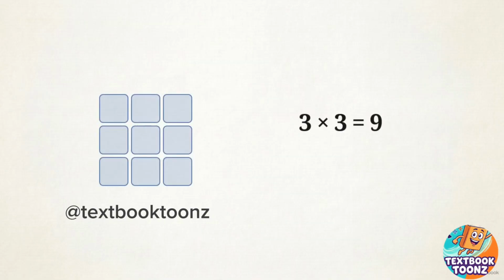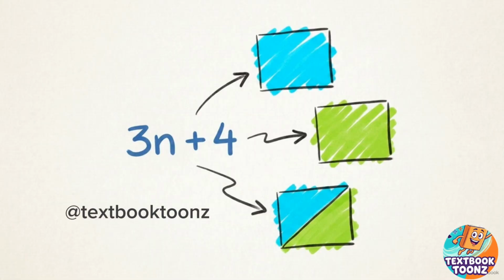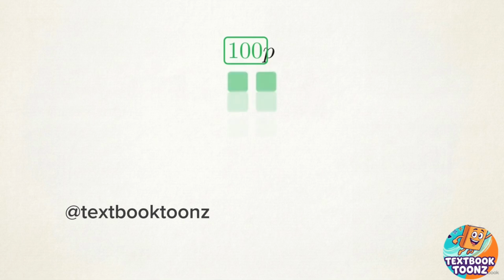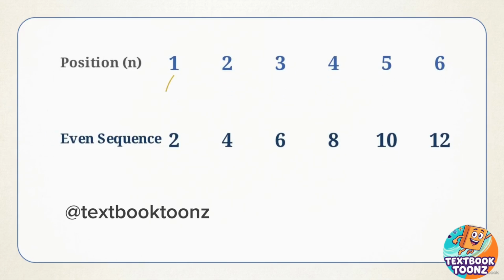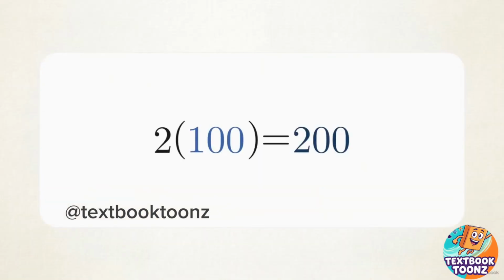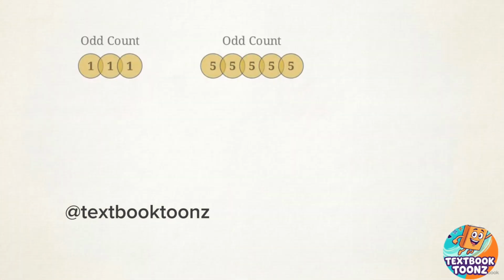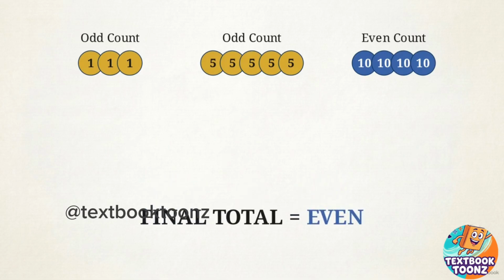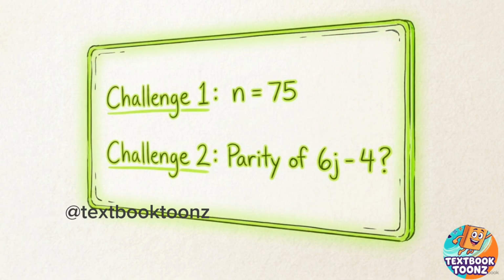The Grid Parity Matrix Trick & The 2n - 1 Formula! | Class 7 Math | 2D Animation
Can you figure out if a 135 x 654 grid has an even or odd number of squares without multiplying? 🎬📐 Welcome to Episode 2 of our Parity & Number Patterns series on Textbook Toonz!

In this episode, Sonu takes us into a digital matrix studio to unlock the secret rules of grid area parity, algebraic expressions, and term-by-term sequence tracking. We prove why math shortcuts allow you to solve huge multi-digit grid dimensions in seconds!

Using dynamic 2D visual proofs, interactive grid matrix models, and step-by-step algebraic derivations, we explore:

The Grid Matrix Parity Trick (Determining total square parities using multiplication rules: Odd × Odd = Odd, Even × Even = Even, Odd × Even = Even).

Parity of Algebraic Expressions (Analyzing expressions like 3n + 4, and discovering how to build expressions that are 100% Always Even or Always Odd).

Deriving the 2n & 2n - 1 Formulas (Understanding why the nth even number is 2n, and proving why the nth odd number is ALWAYS 2n - 1).

Lakpa’s Coin Bank Mystery (Using coin value parities to prove why an odd number of ₹1 coins, odd number of ₹5 coins, and even number of ₹10 coins can NEVER equal ₹205!).

No boring whiteboards, no dry lectures—just high-energy cartoon visuals that turn your 7th-grade math syllabus into an awesome animated show!

⏱️ TIMESTAMPS:
0:00 - The Digital Grid Matrix
0:45 - Grid Parity Rules Without Multiplying (Odd × Odd, Even × Even)
1:35 - Parity of Algebraic Expressions (3n + 4 Tested)
2:20 - Designing Always-Even & Always-Odd Expressions
3:05 - Deriving 2n & The Golden 2n - 1 Odd Number Formula
4:00 - Lakpa’s Coin Bank Mystery (₹205 Parity Proof)
4:45 - The Grand Mathematician’s Algebra Challenge!

👇 CRACK THE ALGEBRA FORMULA: Solve the Grand Mathematician's chalkboard challenge at the end of the video! Using the formula 2n - 1, calculate the 75th odd number. Then, state the parity of the expression 6j - 4 for any whole number j. Work out the logic and drop your answer in the comments below!

🚀 ABOUT TEXTBOOK TOONZ:
We transform K–12 math syllabus concepts into fun, 5-minute 2D animated lessons. Perfect for CBSE Class 7 students who want to master number properties, ace their exams, and learn visually.